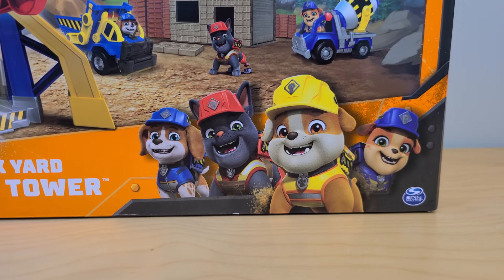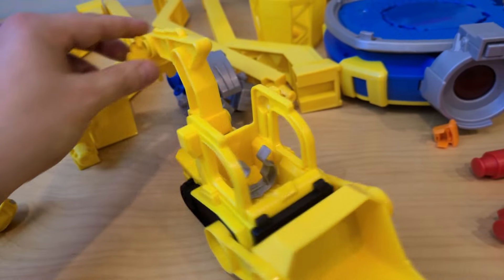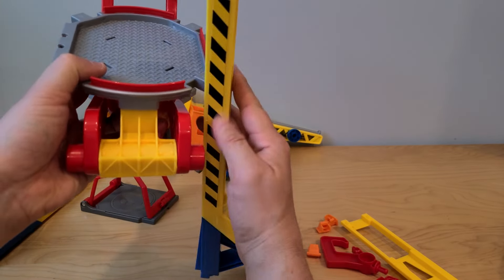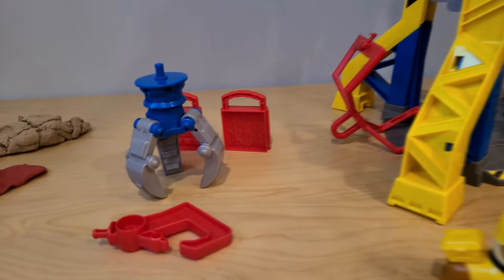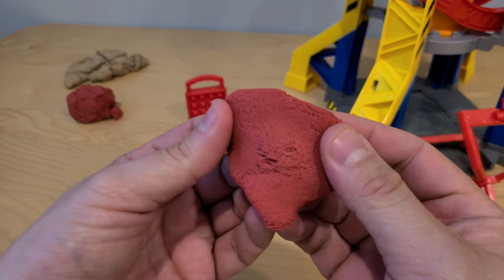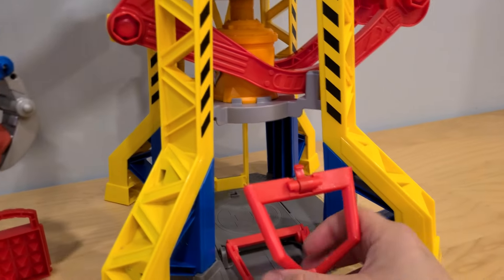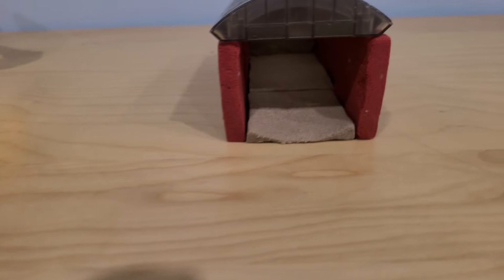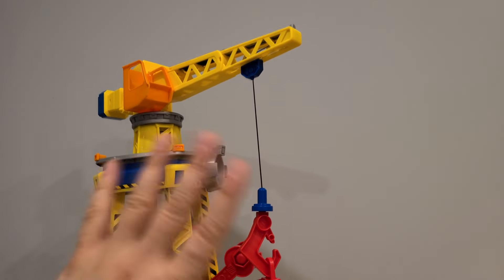Paw Patrol: Rubble and Crane Tower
We will unbox a giant Paw Patrol crane tower and build something special along with Rubble for Marshall